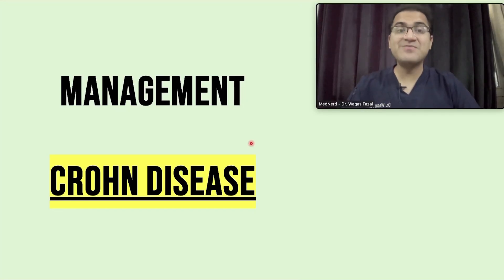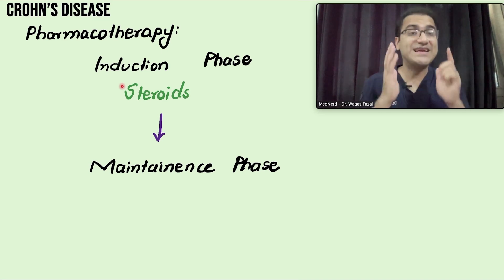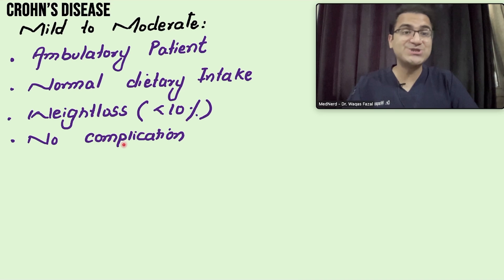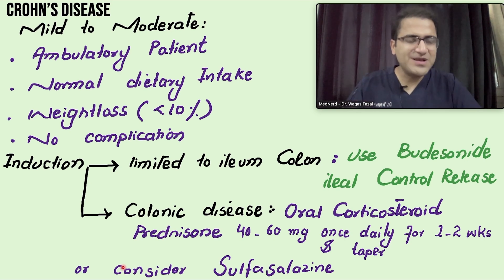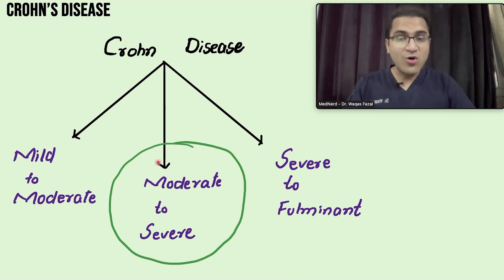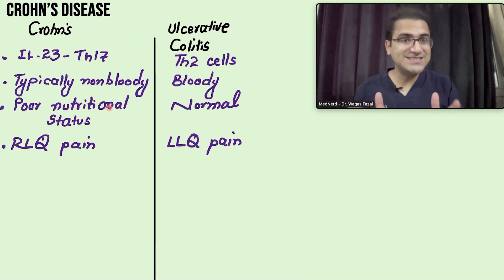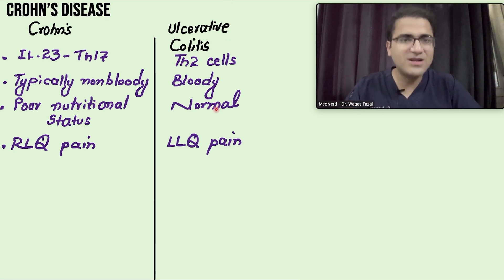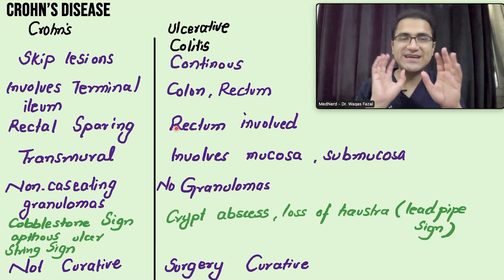Crohn's Disease Treatment/ Management Explained, Crohns Vs Ulcerative Colitis Lecture USMLE NEETPG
In this medicine lecture on crohns disease i have explained the treatment and management of crohns disease in detail. I have explained in detail the treatment of mild, moderate and severe ulcerative colitis. I have explained the differences between ulcerative colitis and crohns disease in detail. This lecture is for doctors medical students preparing for usmle and neetpg exams

Chapters:
0:00 Intro
1:35 Mild to Moderate disease
4:59 Moderate Disease
8:14 Severe to Fulminant Disease
9:58 Lifestyle Modifications
10:47 Complications
12:00 Crohns Disease Vs Ulcerative Colitis
15:05 Fecal Calprotectin
15:44 Summary

crohns disease vs ulcerative colitis,crohns disease usmle,crohns disease neetpg